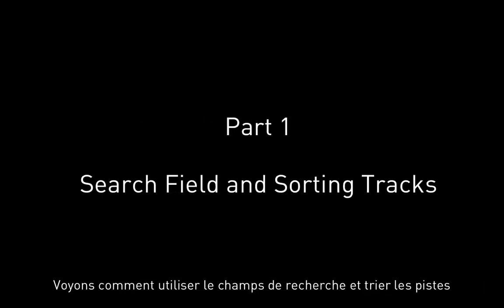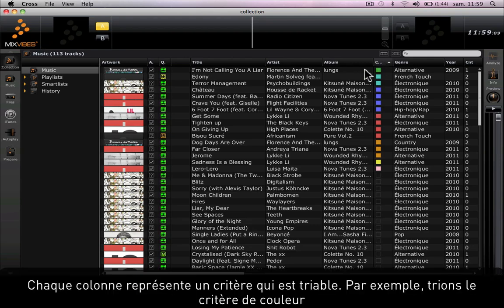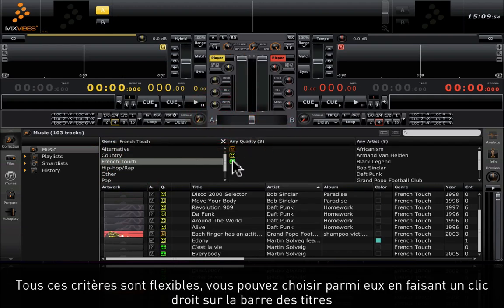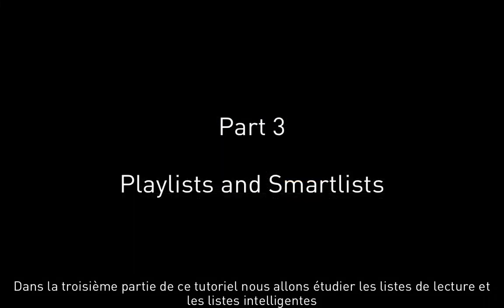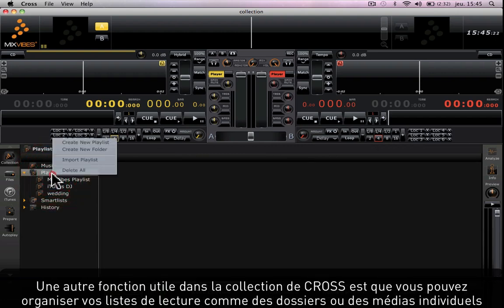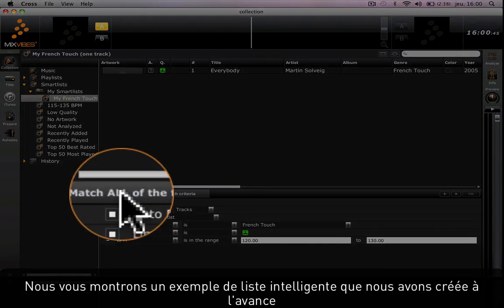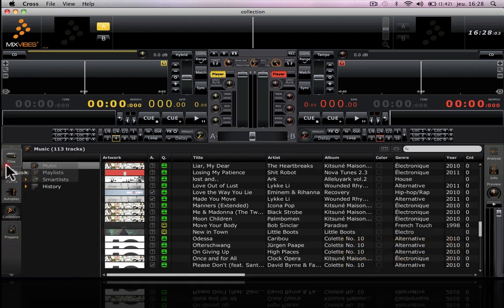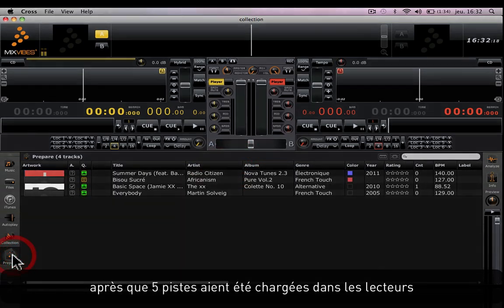Mixvibes CROSS - Collection Tutorial 2 - Managing and searching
Managing and searching media with MixVibes CROSS Collection (version 1.6)